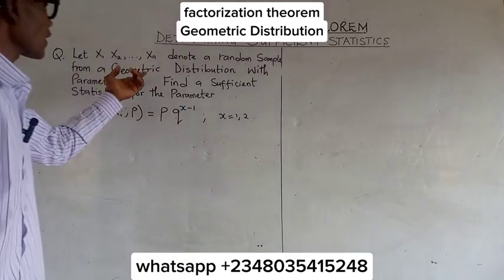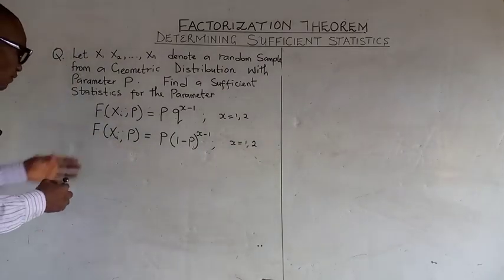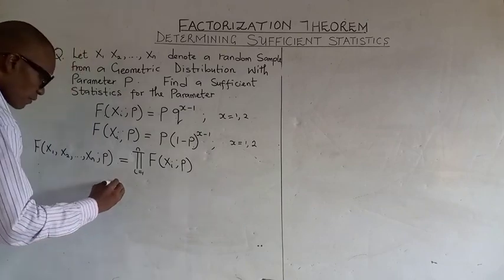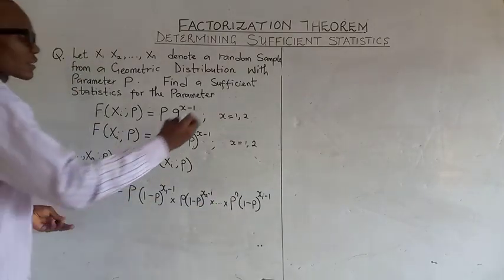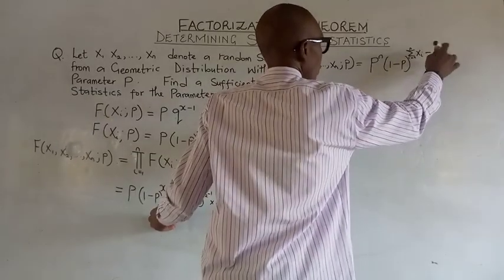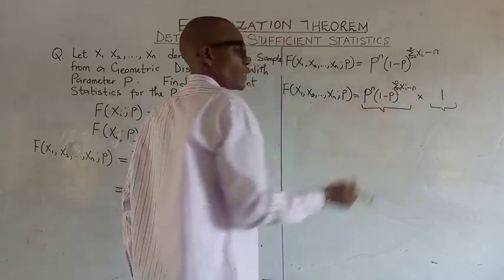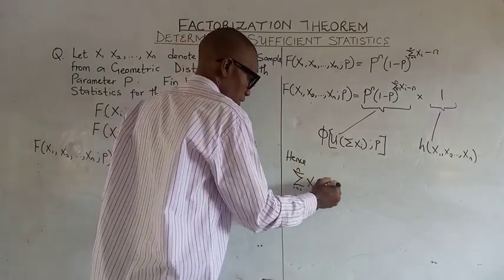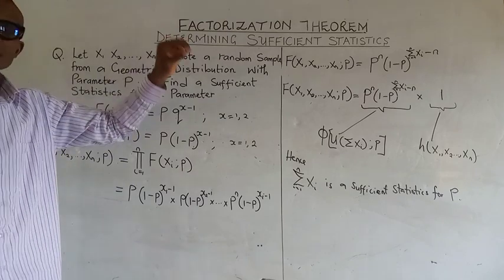Geometric distribution, factorization theorem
factorization theorem for determining sufficient statistics, Geometric distribution